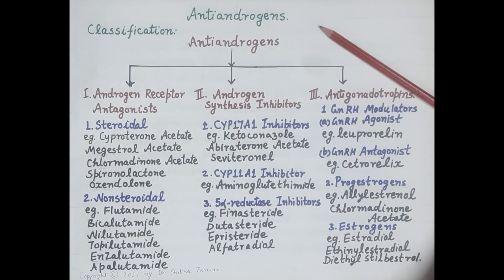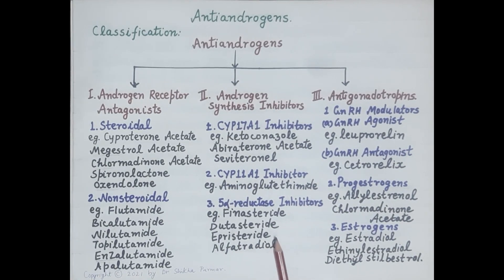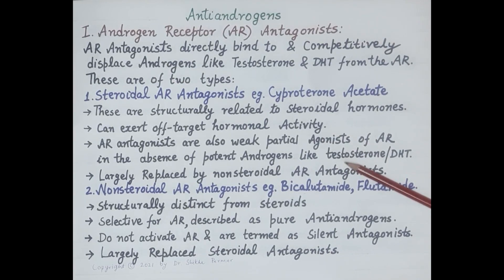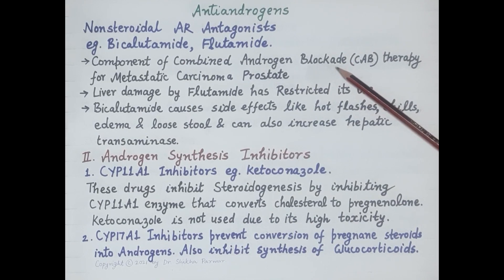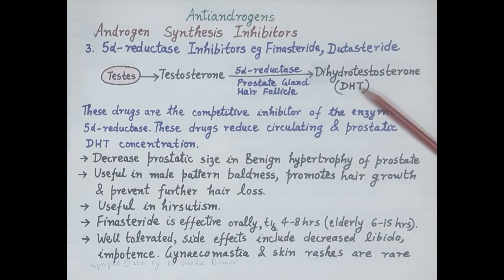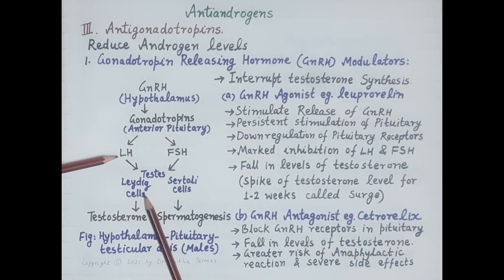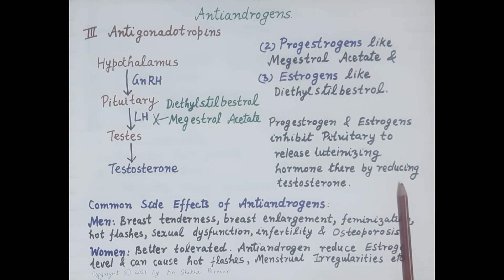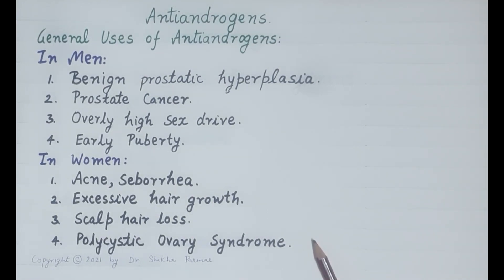Pharmacology of Antiandrogens (Classification, Mechanism of Action, Uses & Side Effects)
Pharmacology of Antiandrogens (Classification, Mechanism of Action, Uses & Side Effects) by Dr. Shikha Parmar

Antiandrogens, also known as androgen antagonists or testosterone blockers, are a class of drugs that prevent androgens like testosterone and dihydrotestosterone from mediating their biological effects in the body. They act by blocking the androgen receptor and/or inhibiting or suppressing androgen production.